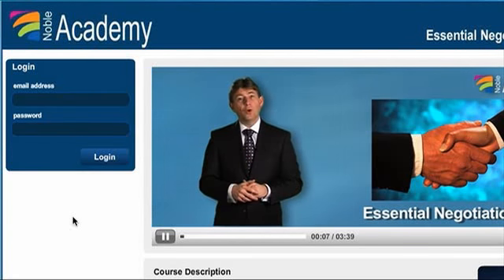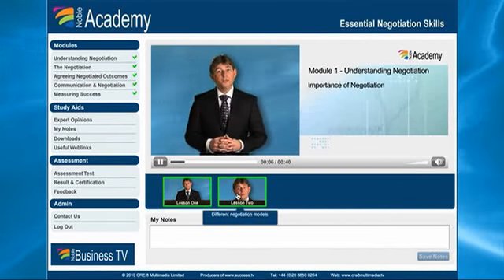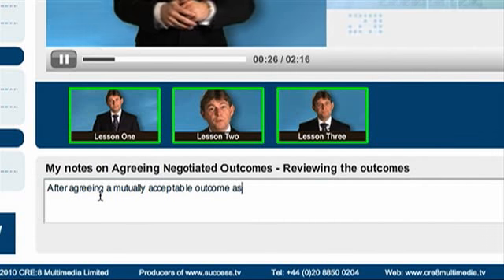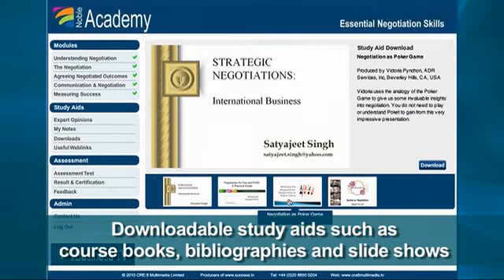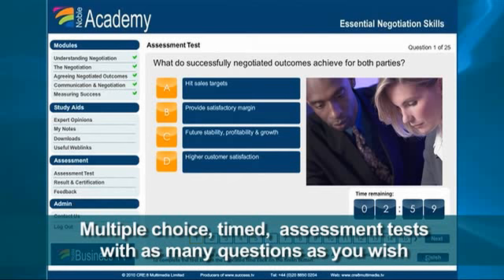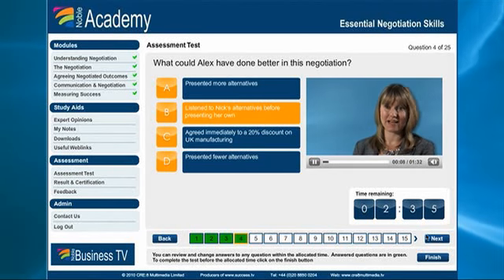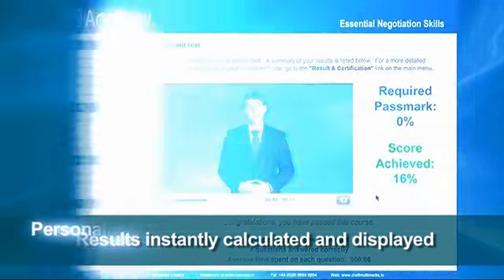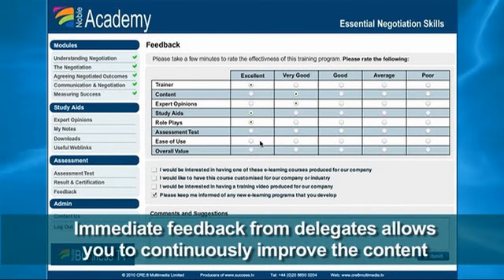vLearning (online video based training course production)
We can greatly decrease your training costs by producing on-line video
based training programs which can be used again and again at no extra cost!
Delegates can study anywhere,in their own time and at their own pace. We offer a complete turnkey solution: writing of course material, provision of trainers, filming video content and building the on-line platform with multiple-choice assessment tests, downloadable study aids, tracking and audit capabilities.